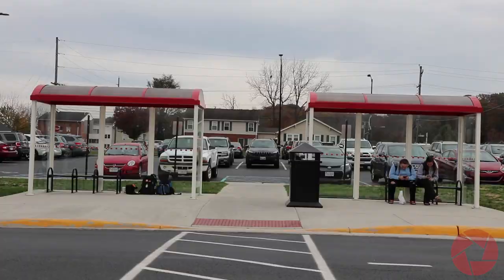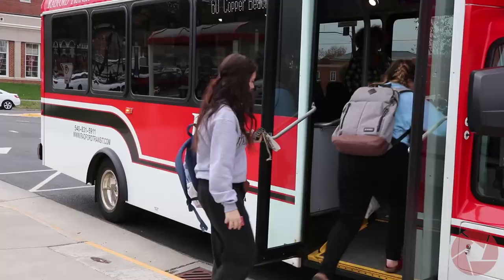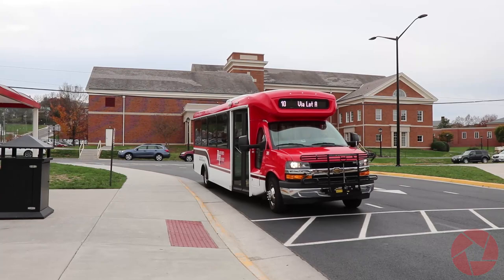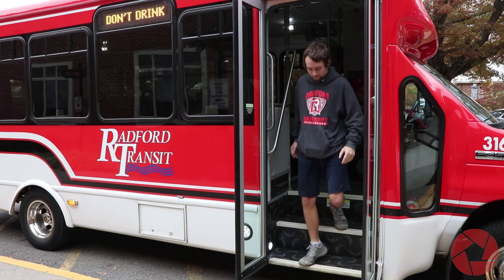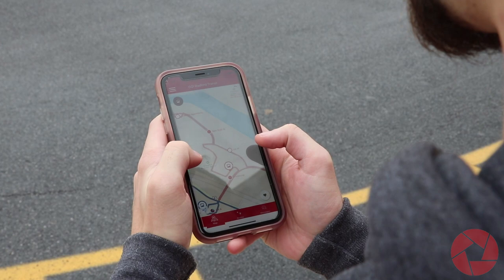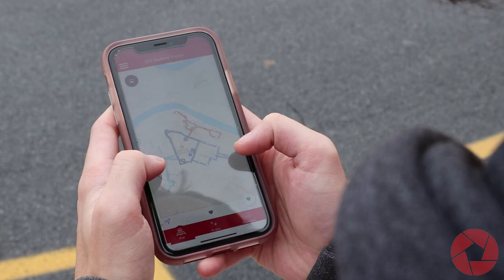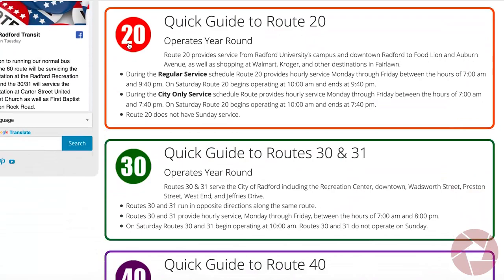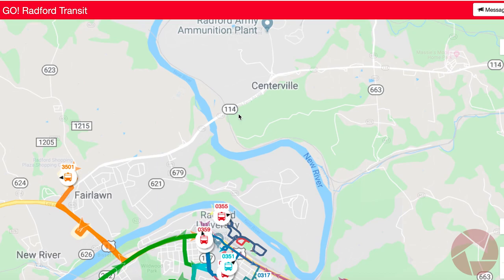Radford University Bus Tour | ROC-TV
🚌Need to catch a ride? Radford On Camera will tell you how: 🚌

🎥RadfordUniversity Bus Tour | ROC-TV 🎥

Voice over:
Brooke Parish

Starring:
Collin Mills

Filmed By:
Brooke Parish
Collin Mills

Edited By:
Kathryn Pond
Maya Smalls
Brooke Parish
Logan Porter